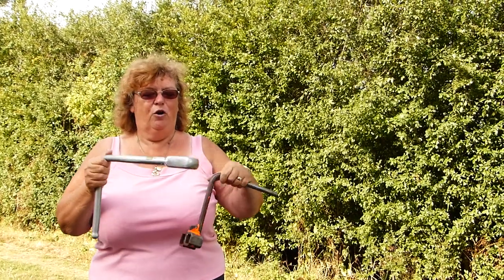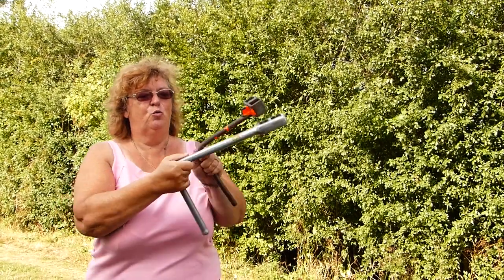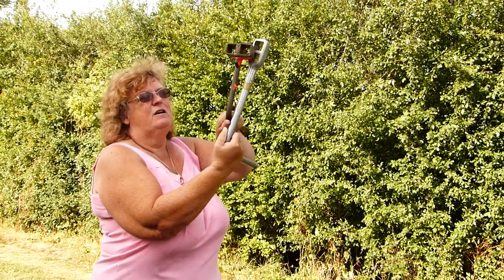016 - No Room in Braunston for Naturally Narrowboating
So we planned and were looking forward to visiting Braunston, famous on the canal trail, but there was no room. All moorings taken and some double moored. No room at the chandlers either so. around the bend, under the bridge and off we go on the south Oxford Canal to well wherever we can find somewhere to moor.
Find out where we get to in the next video.
All the best and thanks for travelling with us.
Bye
Dave & Sue, Leo & Mika